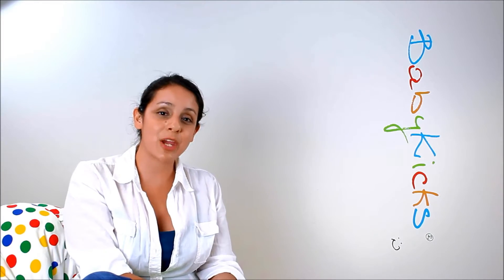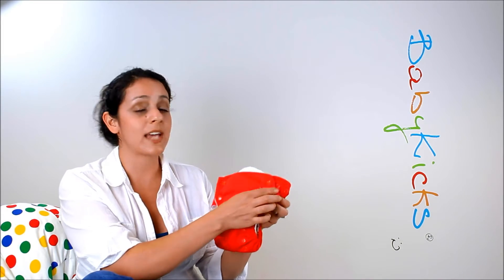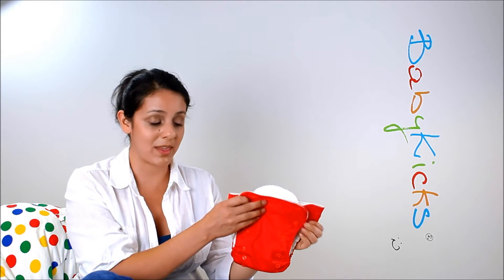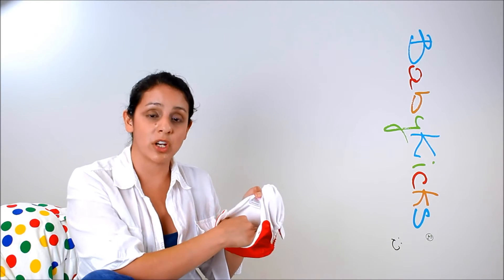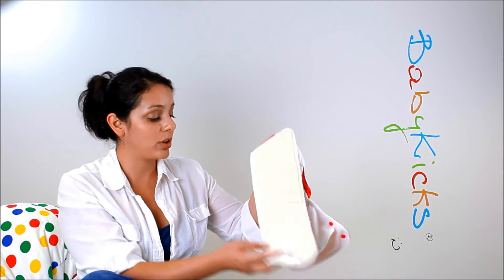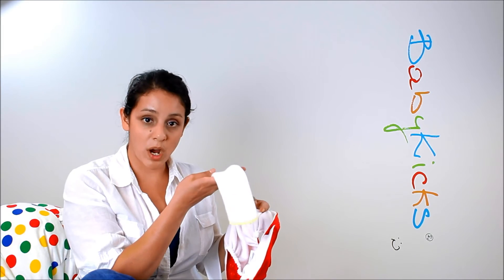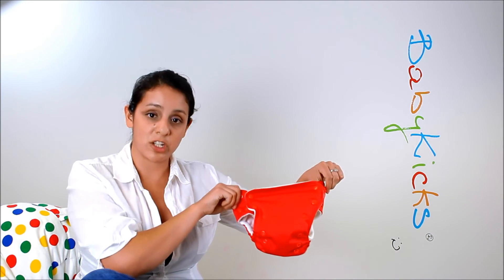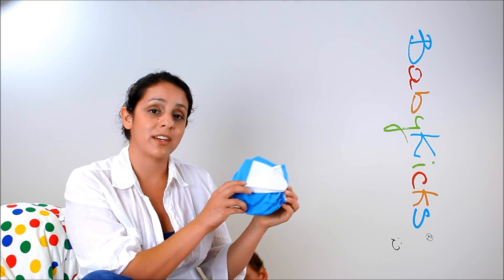BabyKicks Basic Pocket Diaper